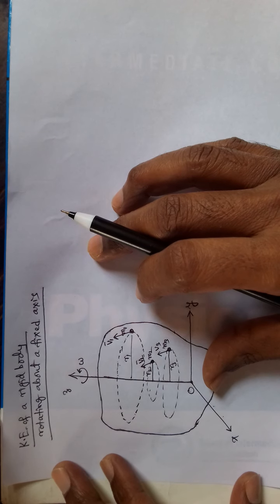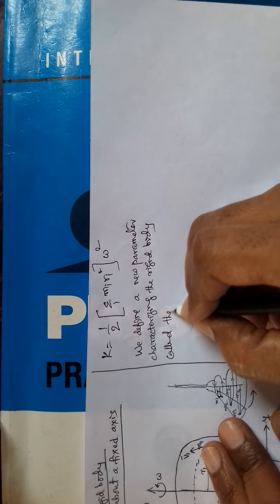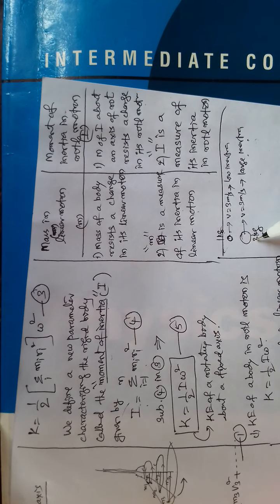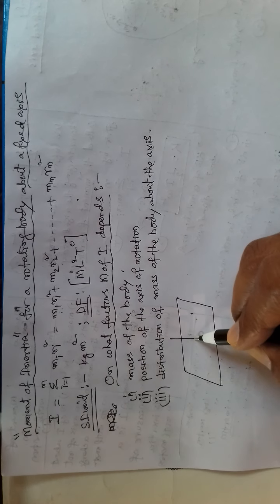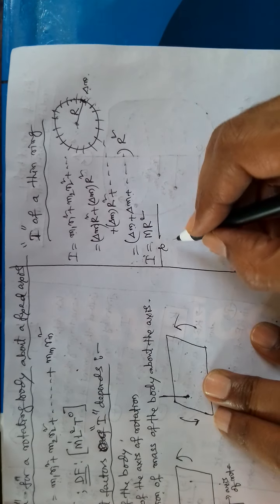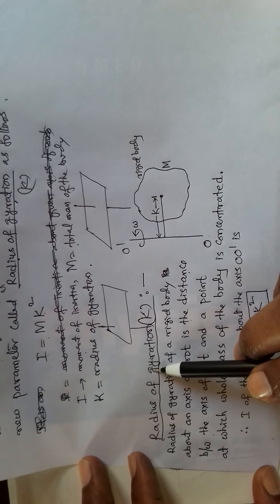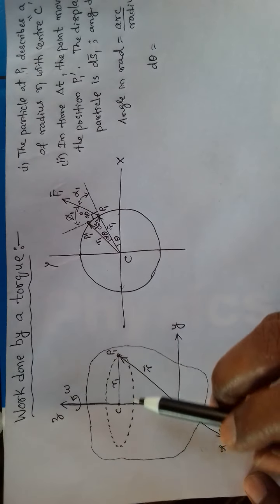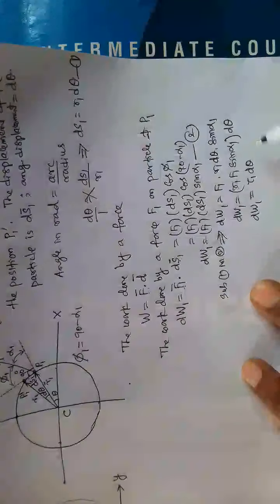7.Systems of particles & rotational motion (Part 9)